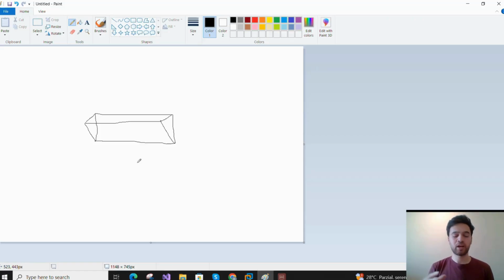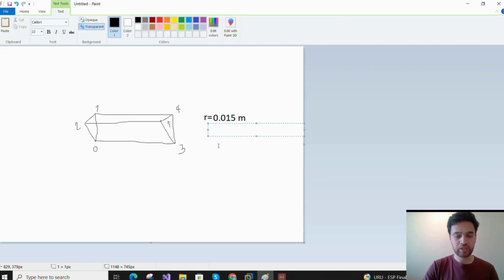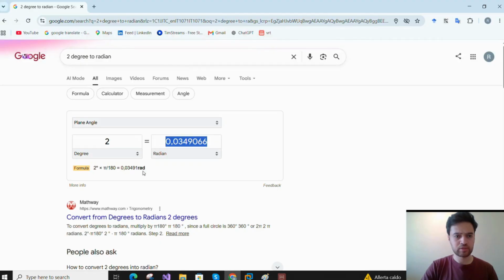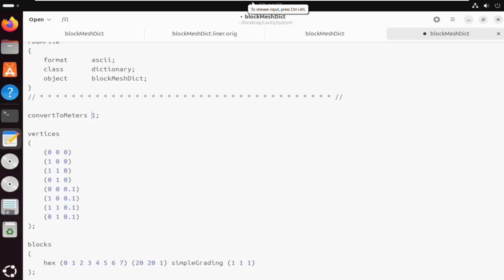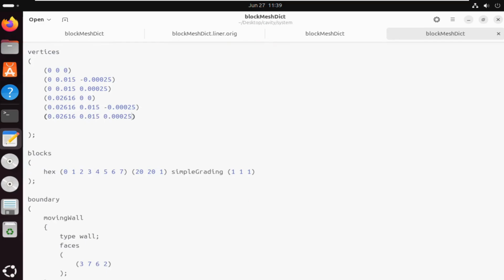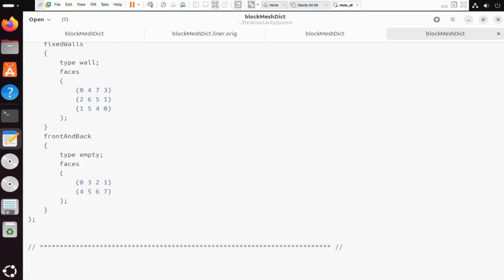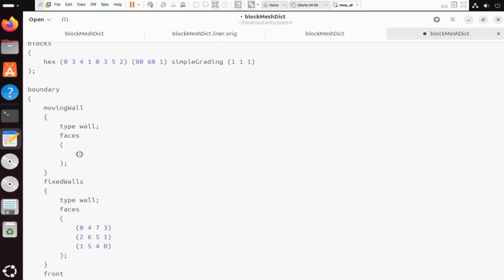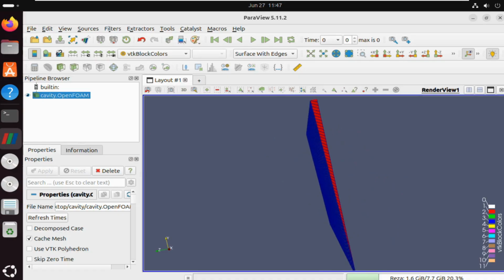How to make 2D axisymmetric cylinder in OpenFOAM with blockMesh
In this tutorial, you'll learn how to convert a simple 2D geometry into a 2D axisymmetric case in OpenFOAM. This is a common setup for simulating cylindrical geometries such as pipes, nozzles, jets, and other rotationally symmetric problems while significantly reducing computational cost.